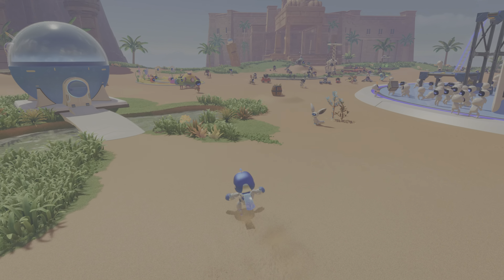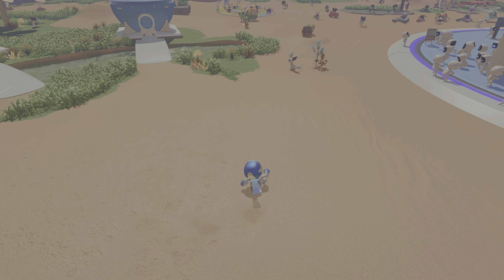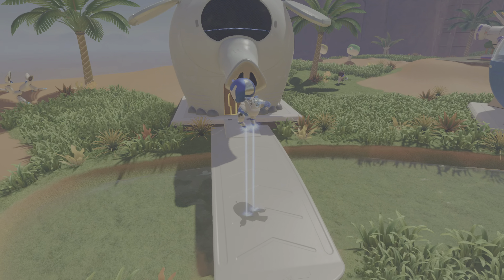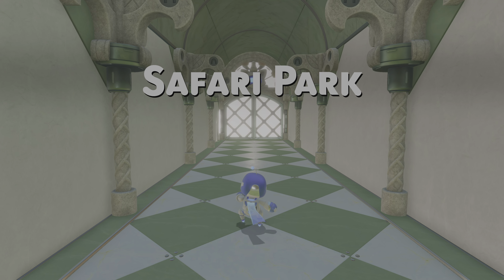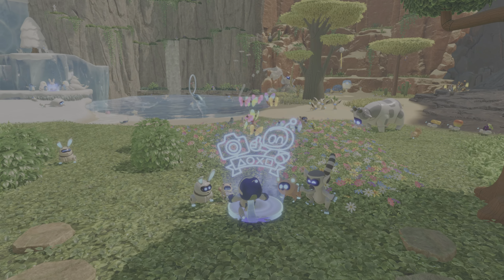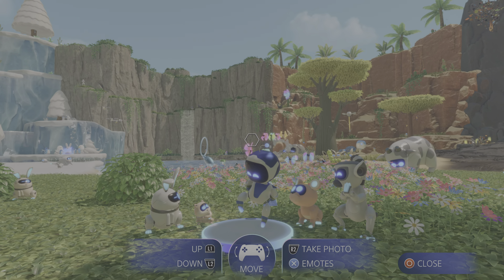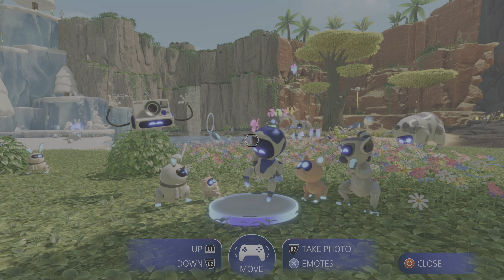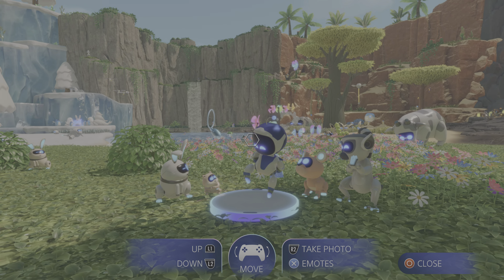ASTRO BOT how to get the strike a pose trophy